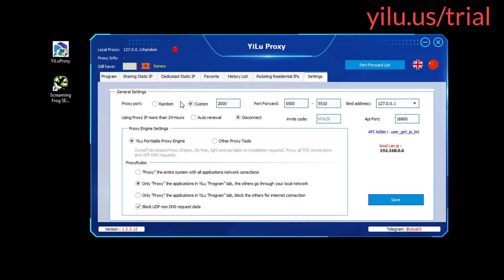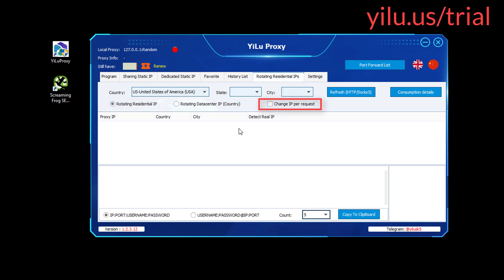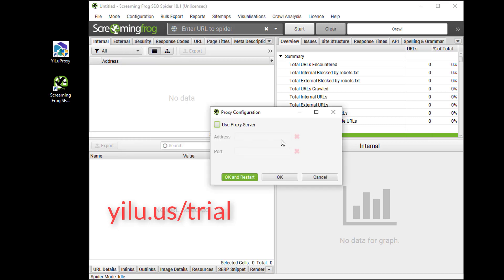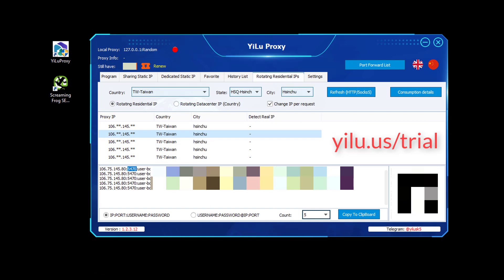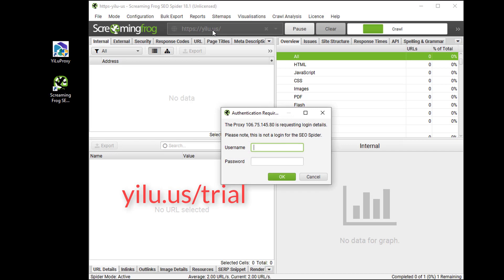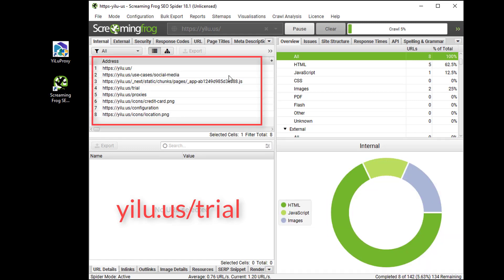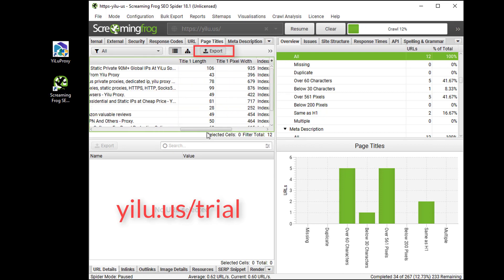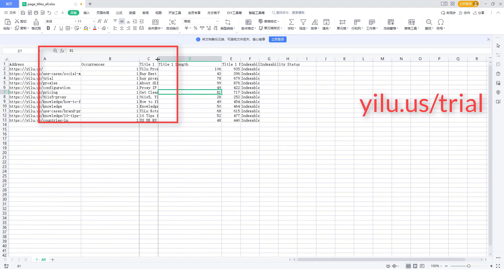How to use Screaming Frog SEO Spider with YiLu Proxy - yilu.us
The video shows how to use Screaming Frog SEO Spider and YiLu Proxy to check the website's issues.